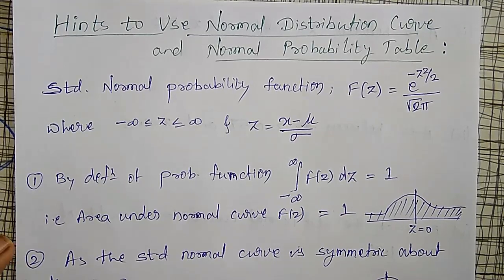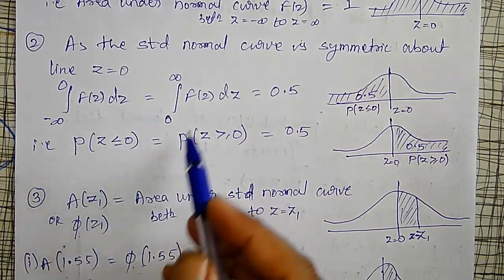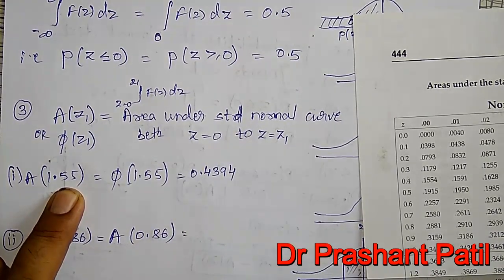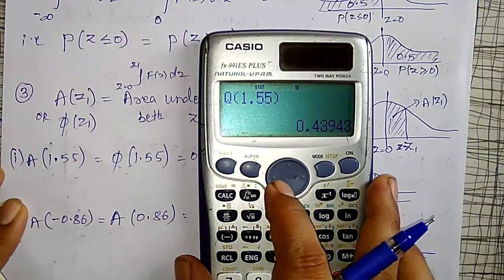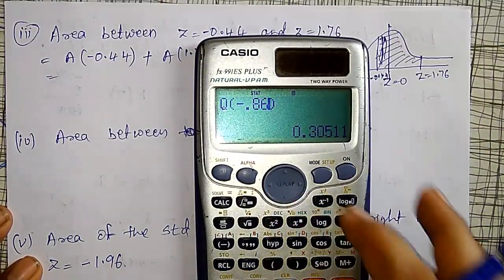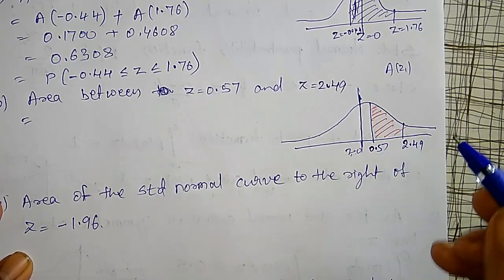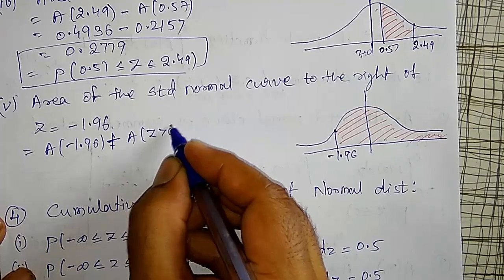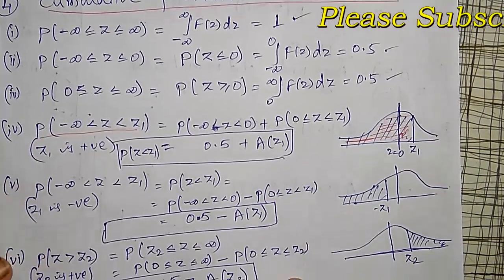Hints to use Normal Distribution Curve | Probability Distribution | Dr Prashant Patil | 18MAT41LCT23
In this video, Hints to use the Standard Normal distribution curve and finding probability using the area under the normal curve by using the chart and calculator.